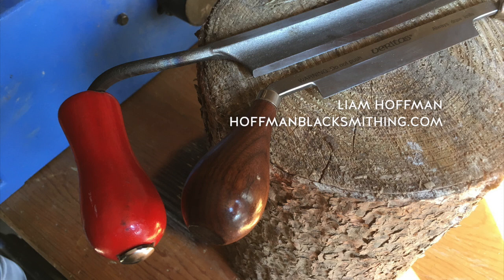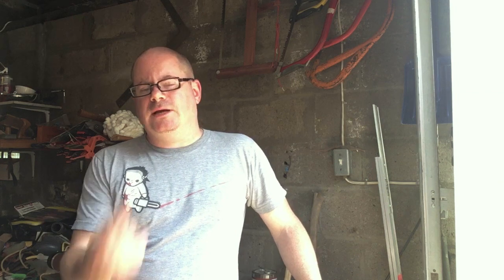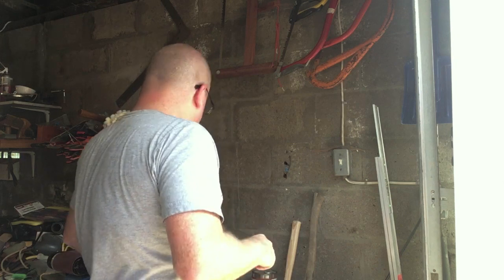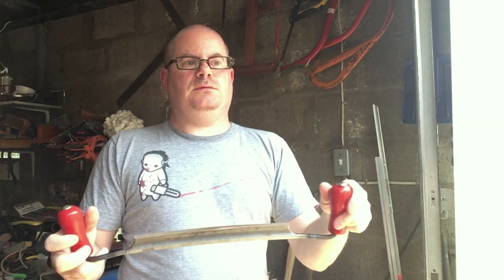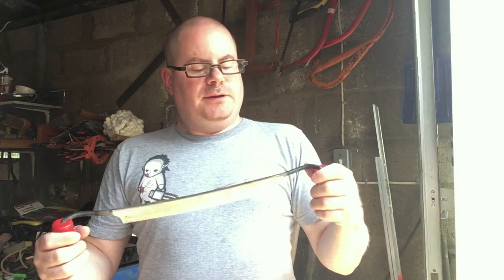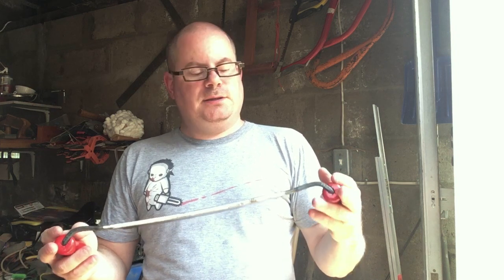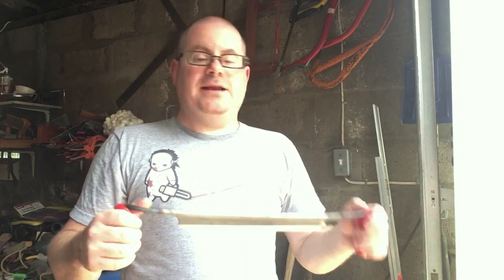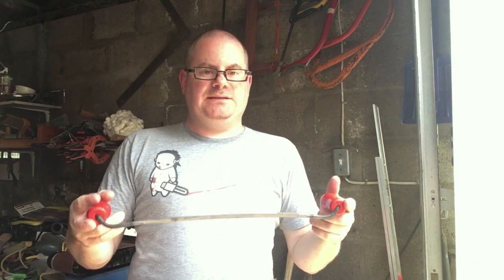Drawknives: a response to Liam Hoffman of Hoffman Blacksmithing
This is a video response to Liam Hoffman of Hoffman Blacksmithing. Specifically to his two recent drawknife videos. I take a look at my own two drawknives, wonder a few things, and as usual, toss a question or two out to the viewers.

Stuff I mention:
Liam Hoffman

Bushcraft | Raindance Bushcraft | Jesse Corbeil | drawknife | Liam Hoffman | Hoffman Blacksmithing | Lee Valley | Veritas | Carver's drawknife | Stubai Drawknife | woodworking | carving | axe handles | DIY | Old tools